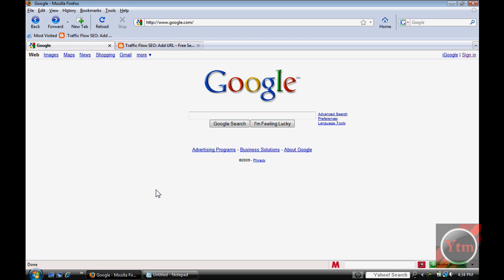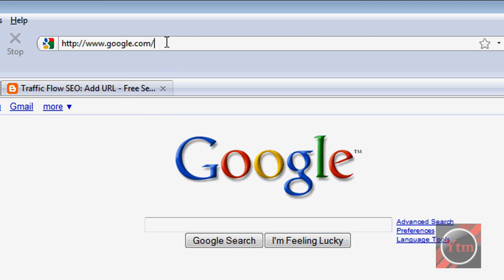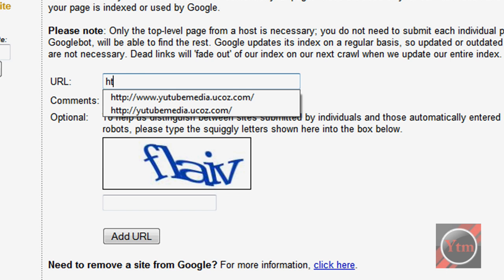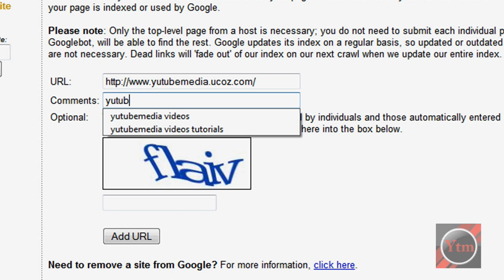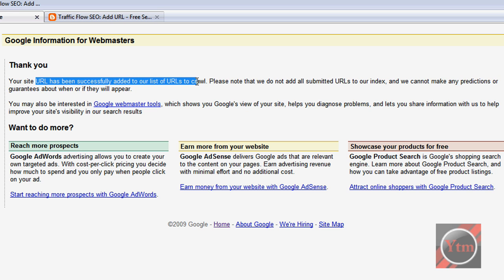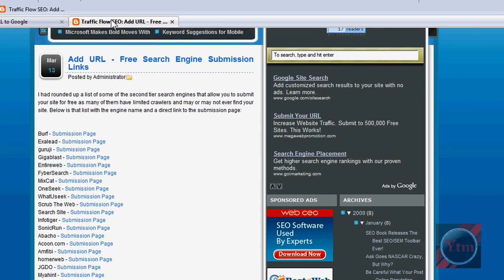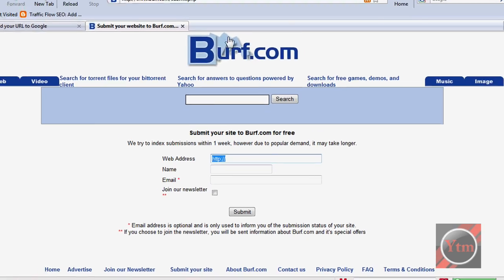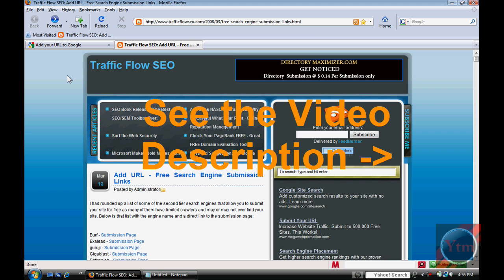How To Submit Your WebSite To Google Search Engines- Your URL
How to Get to the Top of Google

I Will show you how to add your site URL to the google search engine, & any other search engine, to help increase traffic to your website, & show in google search results!

*tags*
how to add your website site url home page to any search engine. to google. submit your site to google search engine. search results of Google yahoo. increase traffic visitors, make many lots of views, add sit to Google search engine. submit it to a site. how to submit, how to add, how to make. Make popular site with youtube google, easy for free. Make money on your site by adding it to google and other search engines. make free money, make easy money. increase profit. gain big easy profit to site. pay for domain, make thousand visitors, with my website in google, submit my site to search engine, submit site to search engine, add site to engine google.